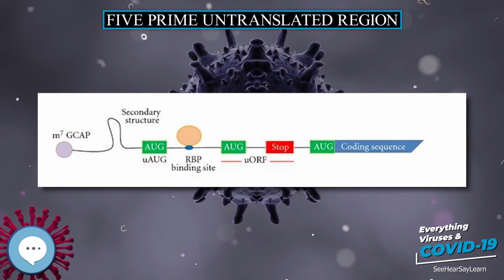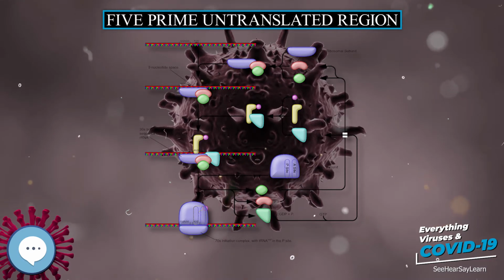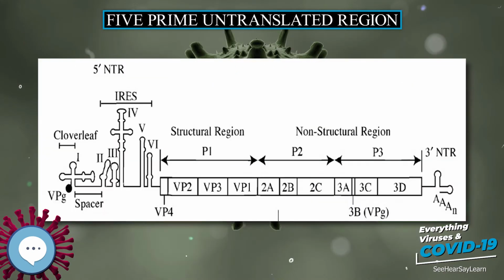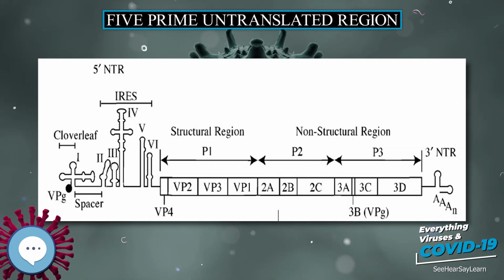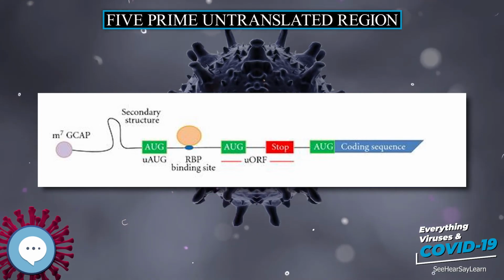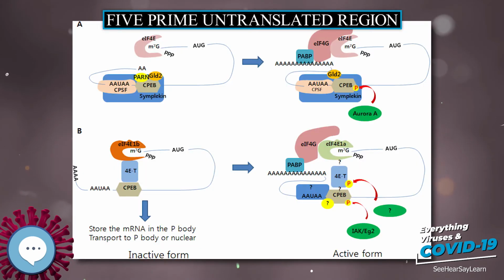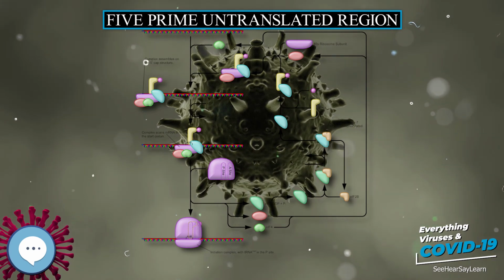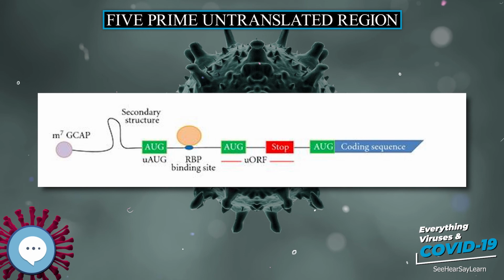Five prime untranslated region 🧫👩🏾‍⚕‍🤒 Everything Viruses & COVID-19 🤒👩‍⚕‍🧫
The 5′ untranslated region (5′ UTR) (also known as a leader sequence or leader RNA) is the region of an mRNA that is directly upstream from the initiation codon. This region is important for the regulation of translation of a transcript by differing mechanisms in viruses, prokaryotes and eukaryotes. While called untranslated, the 5′ UTR or a portion of it is sometimes translated into a protein product. This product can then regulate the translation of the main coding sequence of the mRNA. In many organisms, however, the 5′ UTR is completely untranslated, instead forming complex secondary structure to regulate translation. The 5′ UTR has been found to interact with proteins relating to metabolism; and proteins translate sequences within the 5′ UTR. In addition, this region has been involved in transcription regulation, such as the sex-lethal gene in Drosophila. Regulatory elements within 5′ UTRs have also been linked to mRNA export.
Principles of Virology (ASM Books)
Molecular Virology of Human Pathogenic Viruses